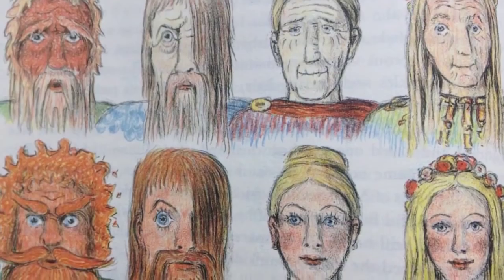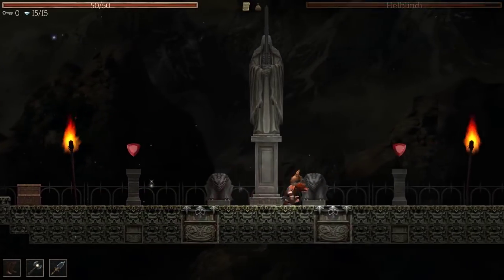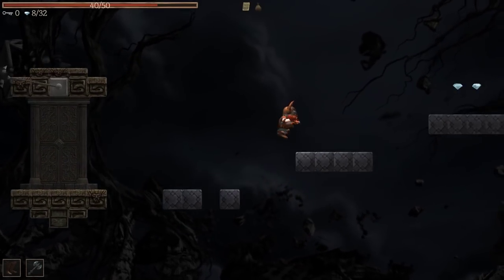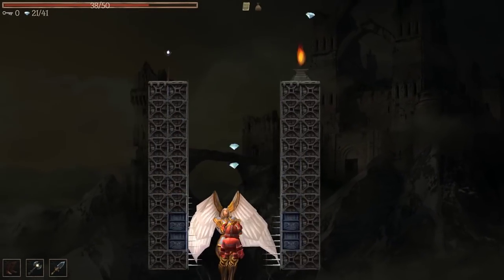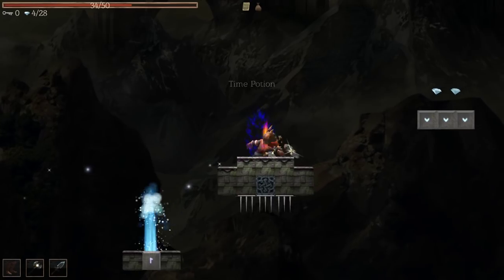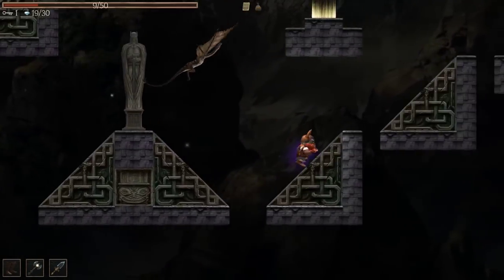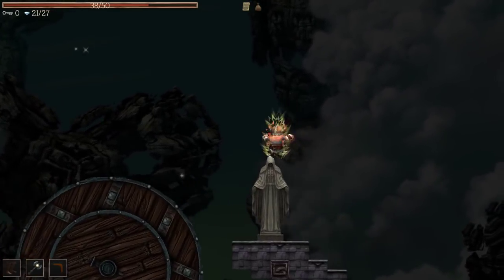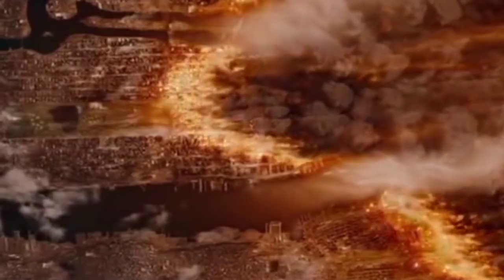Review: Trial by Viking (Steam) - Defunct Games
Despite having a fun premise and a lot of things to buy, Trial by Viking falls short of being an involving action game. It's a game plagued by generic 2D platforming, floaty controls and a story that drags on far longer than it should. Worst of all, Last Life Games' turns exciting mythology into a boring and tedious slog.